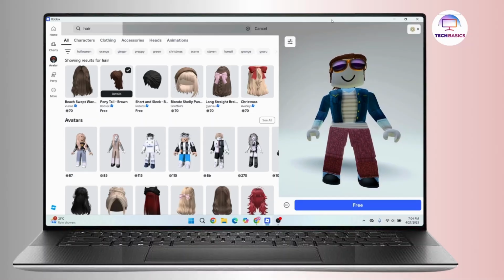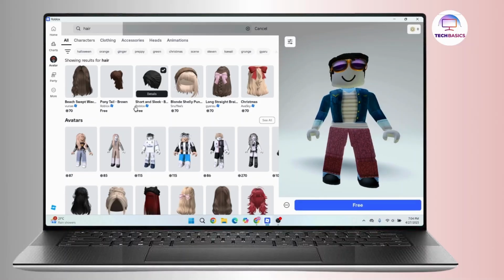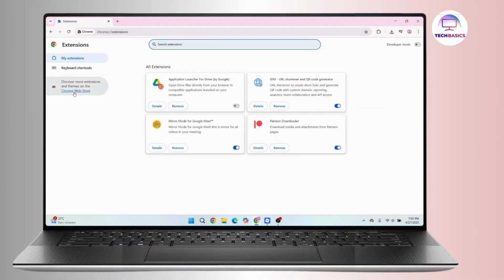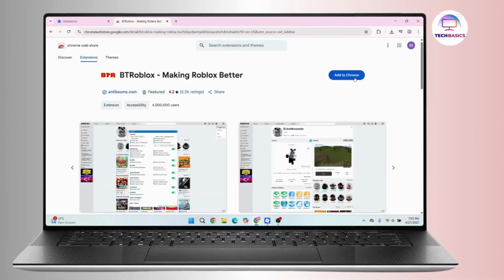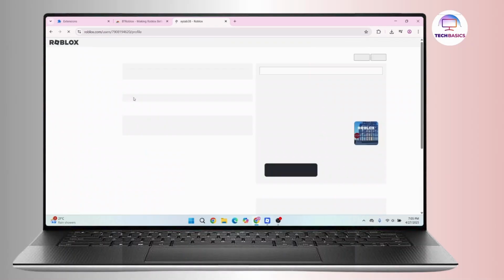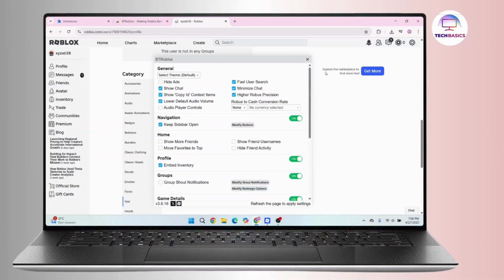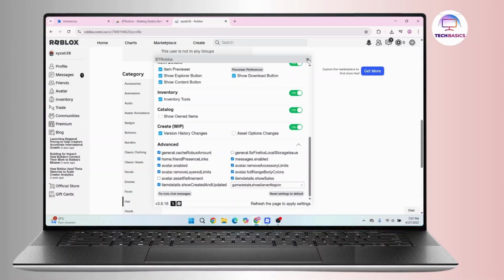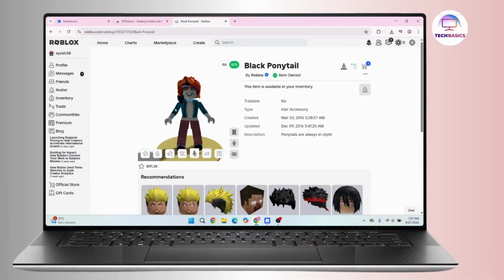How to Wear 2 Hairs at Once in Roblox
In today's Roblox tutorial, Kate shows you how to wear two hairs at once on your avatar! If you've ever wanted to add more than one hair style to your Roblox character but couldn't, this video is for you. Follow along as we install the BT Roblox extension on Google Chrome and enable the option to remove the hair layer limit. This simple step lets you enjoy multiple hairstyles on your Roblox avatar.

Chapters:
00:00:00 - Introduction
Welcome to the video, where we learn how to wear two hairs at once in Roblox!

00:00:10 - Opening Roblox Accessories
Navigate to the accessories section in Roblox to check how many hairs can be applied.

00:00:20 - Chrome Extension Setup
Minimize Roblox and open Google Chrome to start setting up the BT Roblox extension.

00:00:35 - Install BT Roblox Extension
Go to the Chrome Web Store, search for BT Roblox, and install the extension.

00:00:50 - Access Roblox Website
After installation, open Roblox in your browser and sign in.

00:01:00 - Activate BT Roblox Extension
Click the BT Roblox extension in Chrome and open the settings interface.

00:01:10 - Enable Remove Layer Limit
Enable the “Remove Layer Limit” and other advanced options under Art Bands in the extension.

00:01:20 - Add Multiple Hairs
Go back to Roblox and enjoy the ability to add multiple hairs at once to your avatar.

00:01:40 - Conclusion
That's how you can add multiple hairstyles in Roblox!